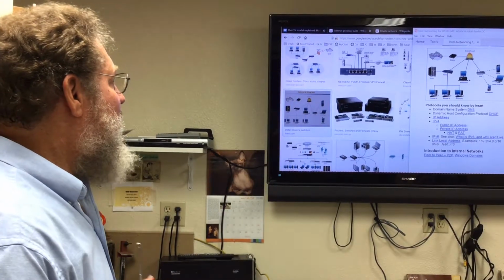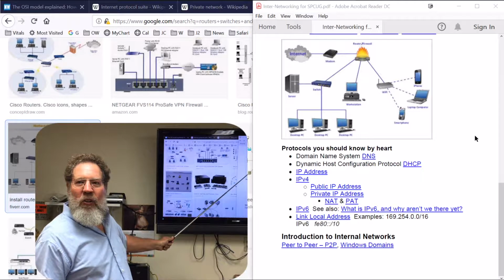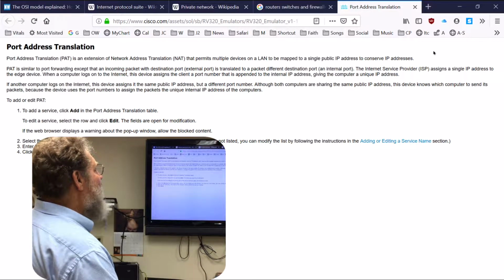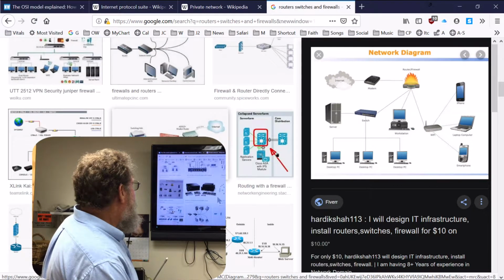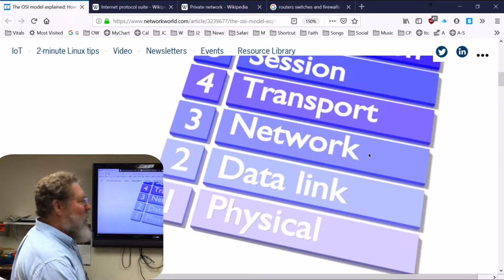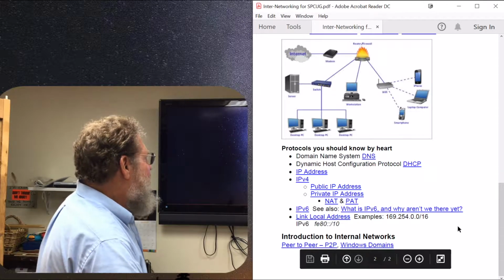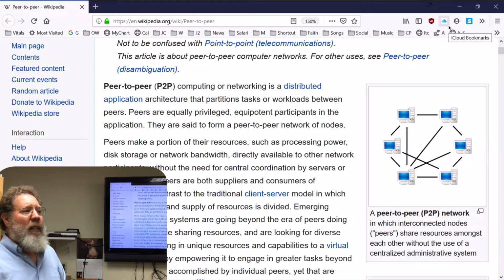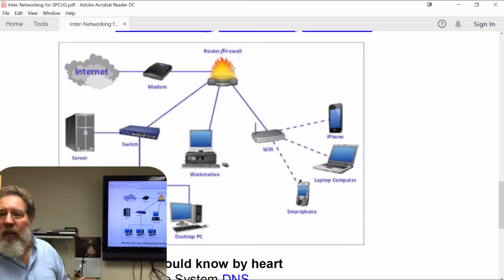INTERNETWORKING 3/3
The Sequim PC Users Group looks at the Internet and local area networks.
38 min